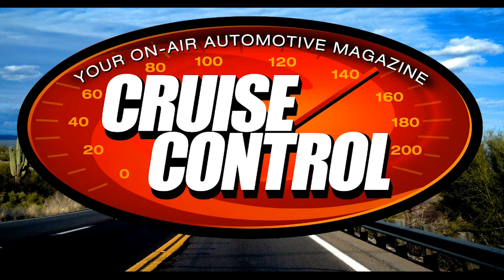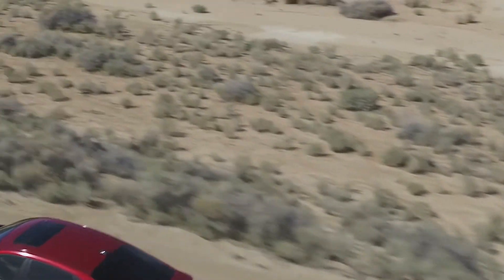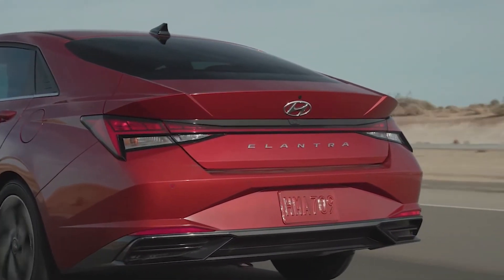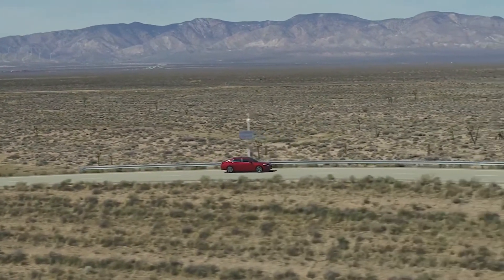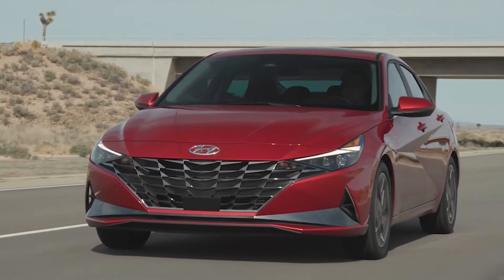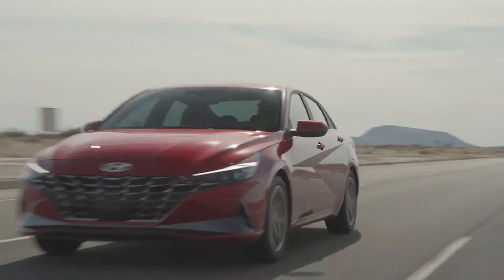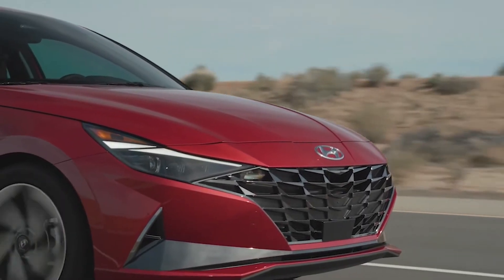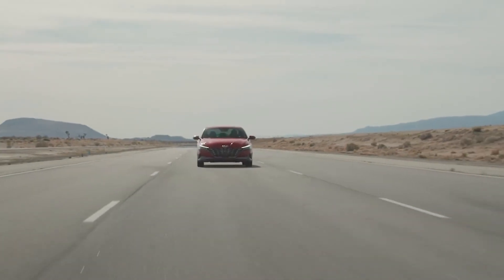2021 HYUNDAI ELANTRA UNLIMITED REVIEW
We review the 2021 Hyundai Elantra limited on Cruise Control. A Full loaded 26 vehicle that gets 40MPG vehiclereviews. It's another "At the Wheel" review on Cruise Control.